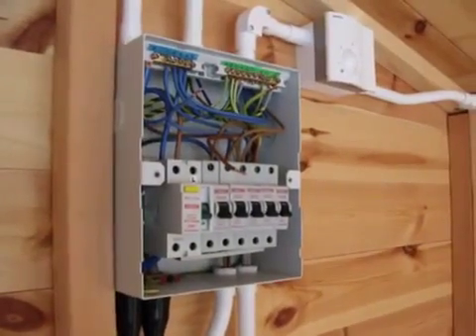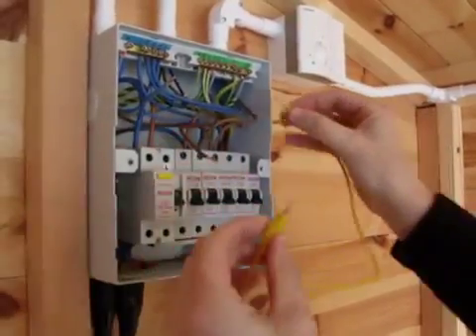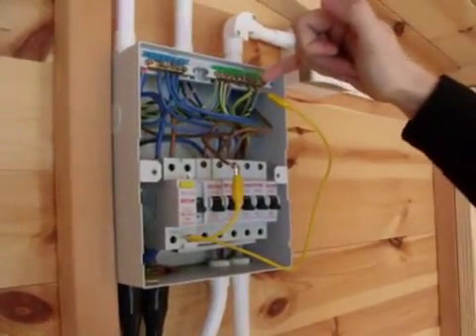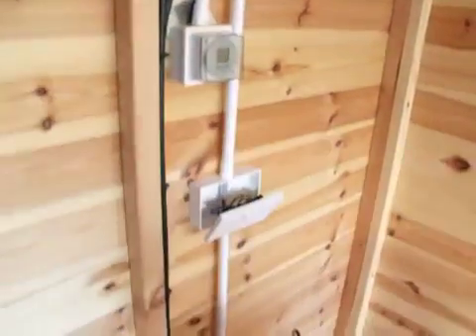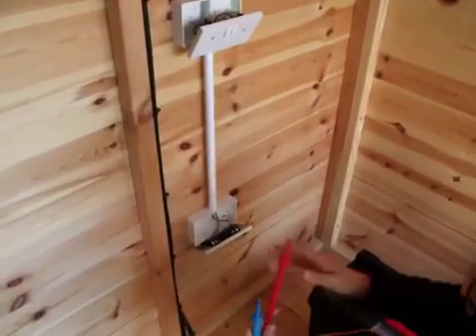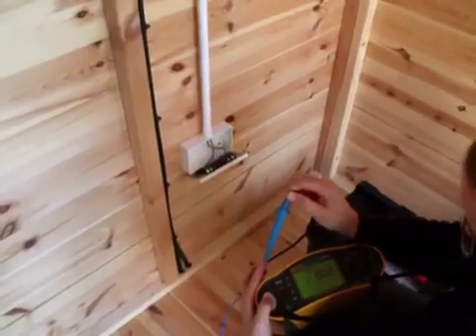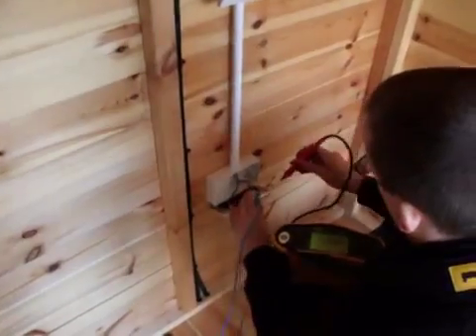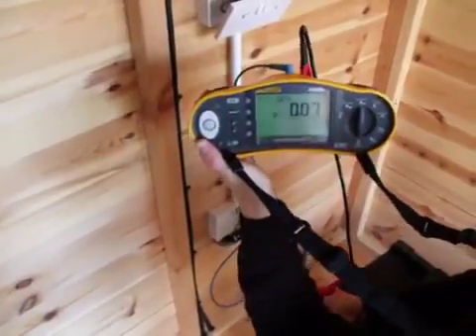Electrical Testing Continuity